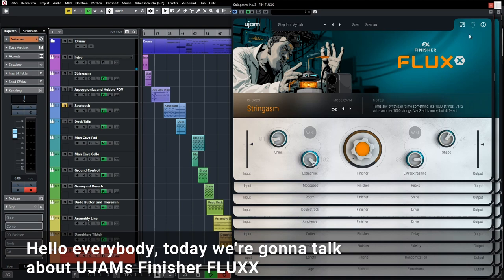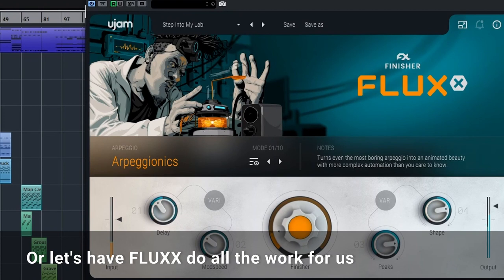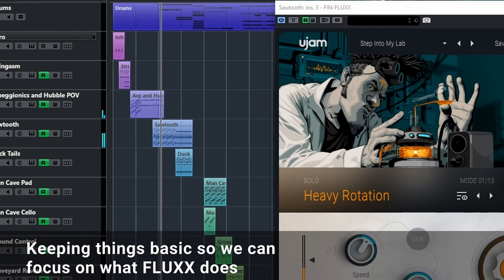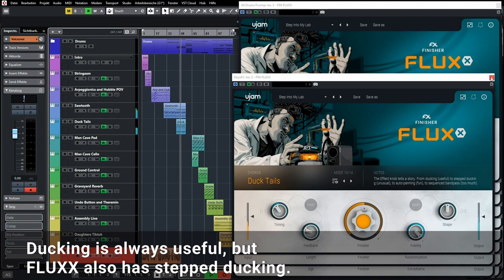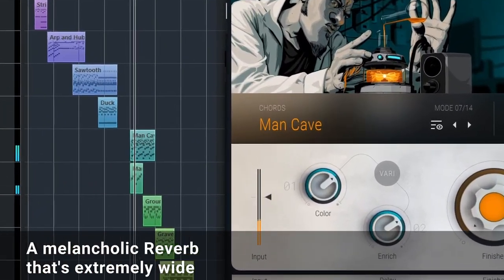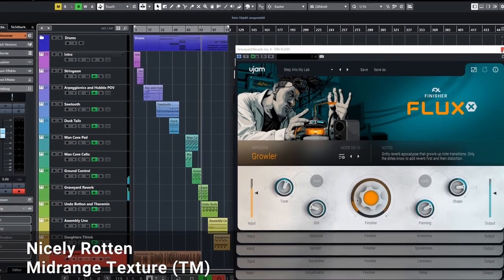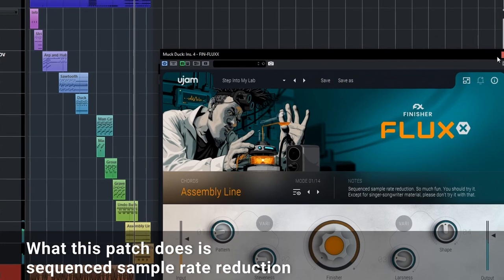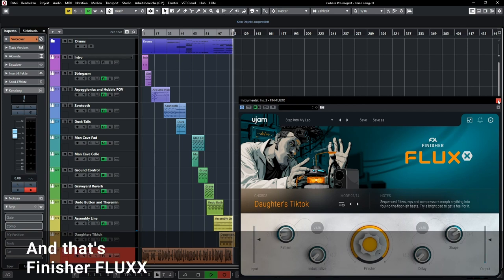Guided Tour | Finisher FLUXX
Follow us on a guided tour through Finisher FLUXX, @ujamInstruments’ latest multi-effects plug-in. In this video Derek shows us how FLUXX spices up arpeggios, creates sound scapes or completely changes even simple Sawtooths. There is so much more to explore that we recommend downloading the free 30-day trial to even scratch the surface!